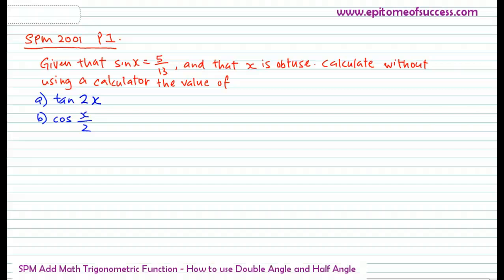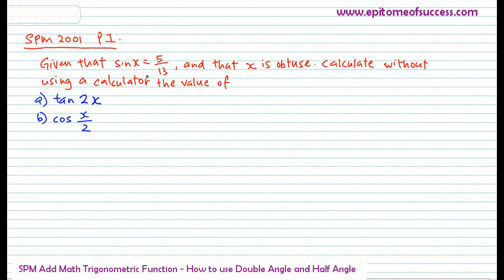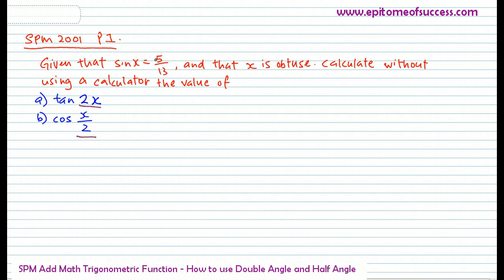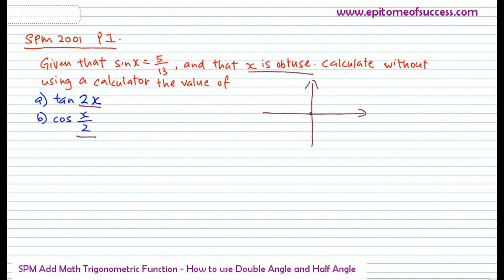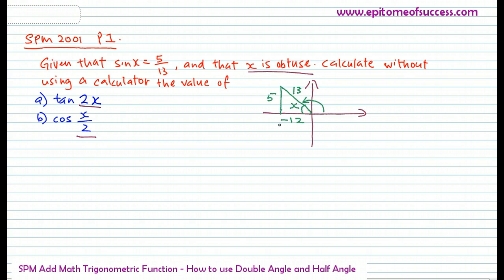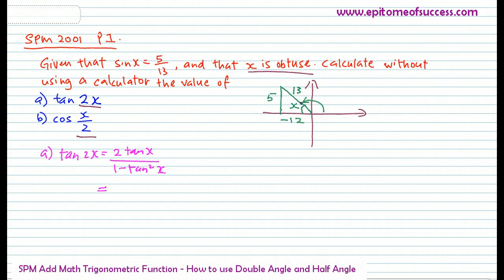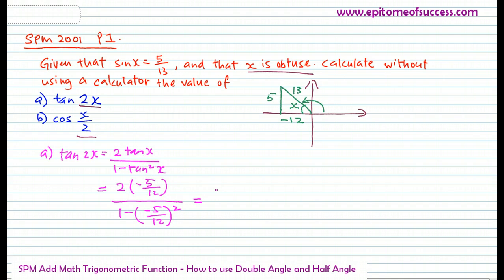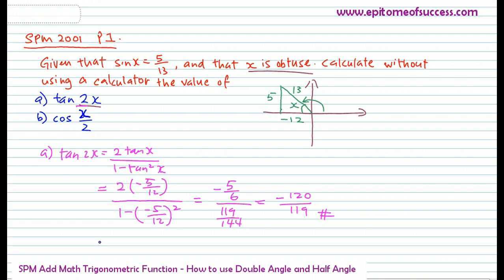SPM Add Math - Double Angle and half Angle Part 1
SPM Add Math - How to answer Trigonometric Function Double Angle and Half Angle Questions.